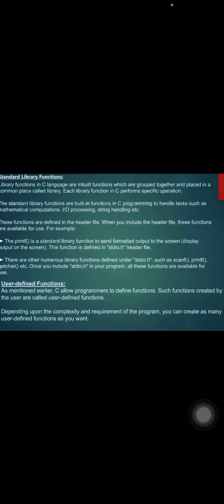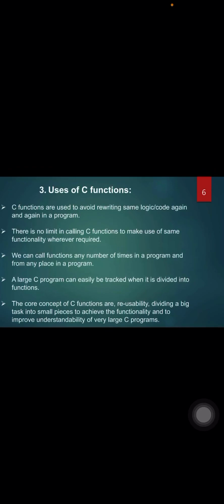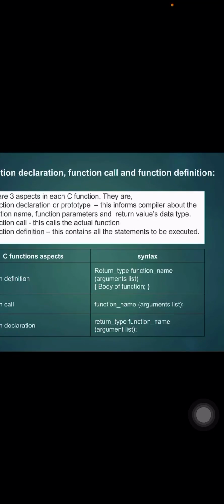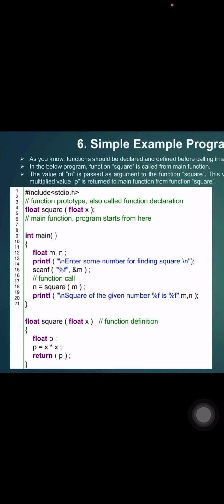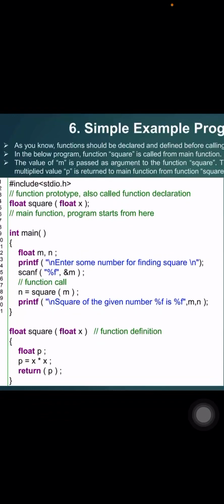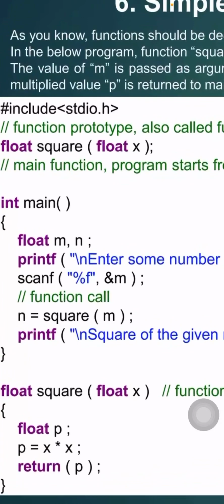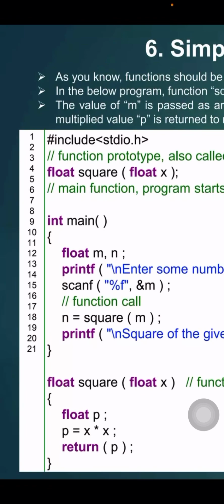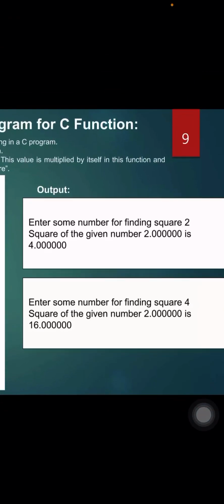Concept of Functions in C